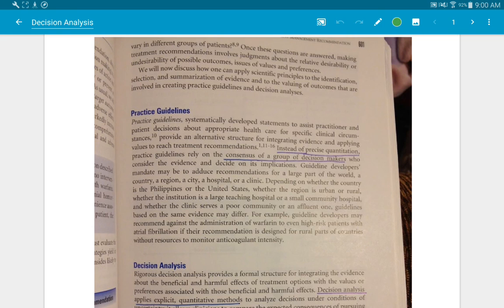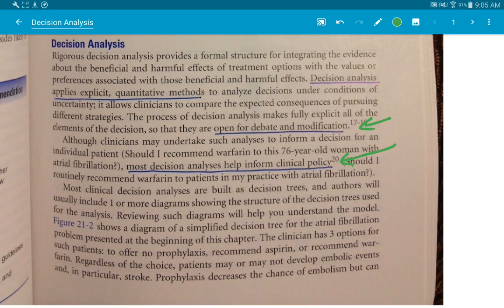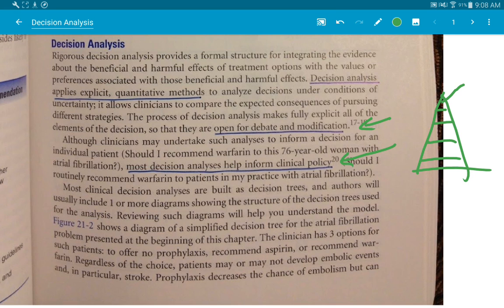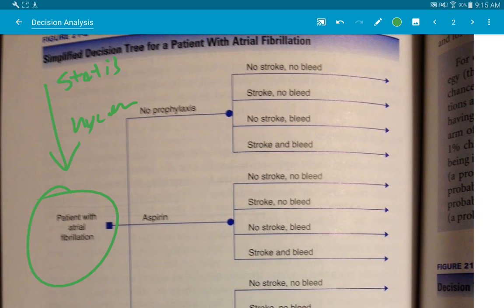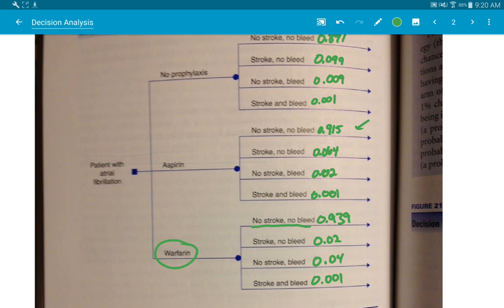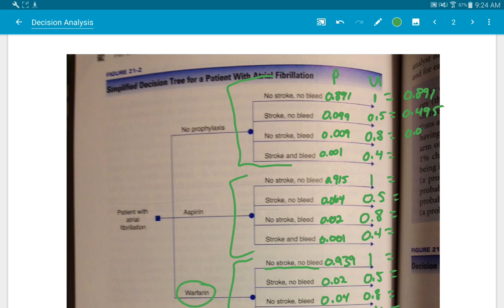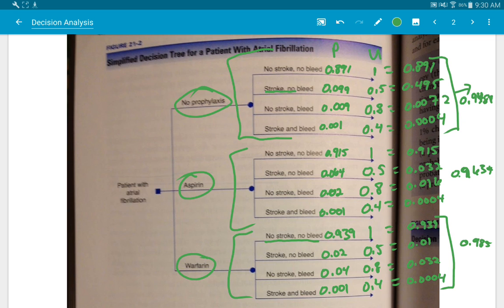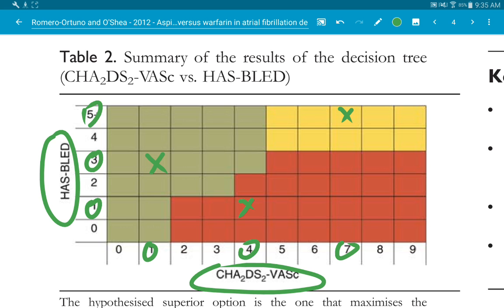Decision analysis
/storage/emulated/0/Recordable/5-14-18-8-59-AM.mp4